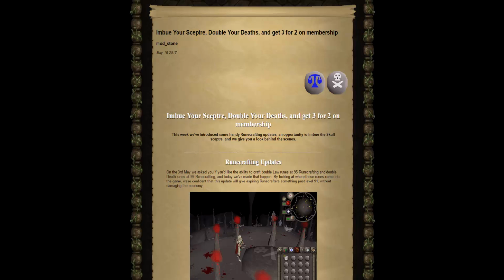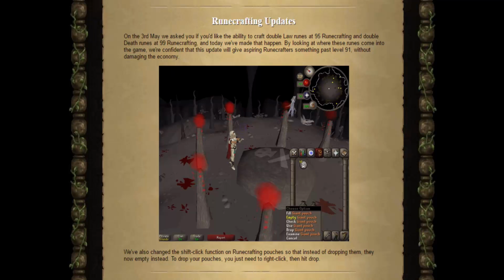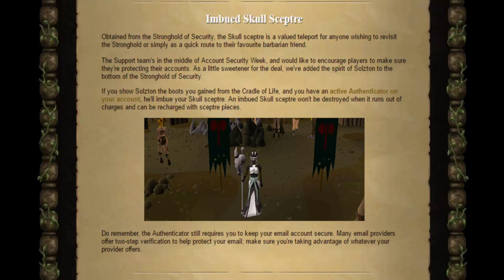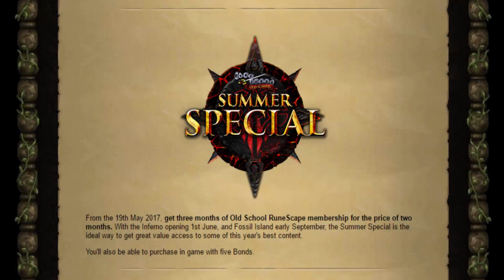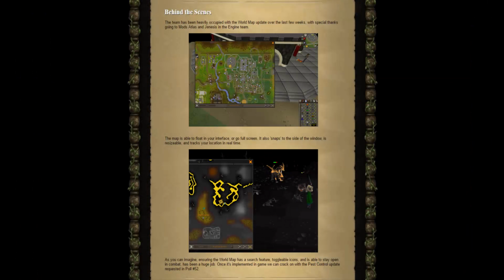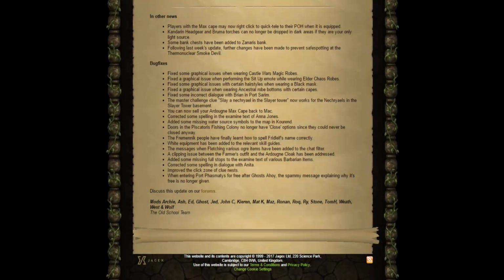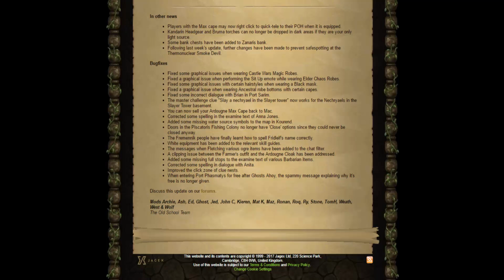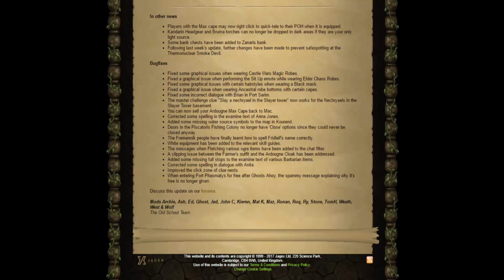OSRS May 18th 2017 Update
Game: Runescape (Jagex)